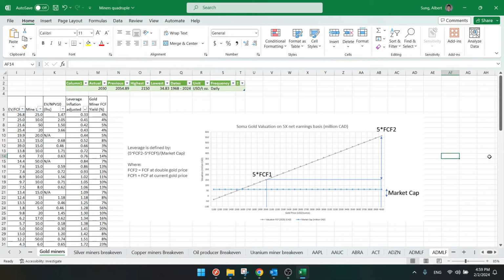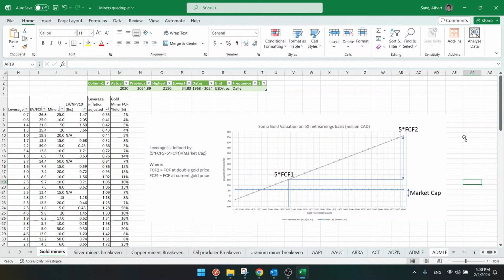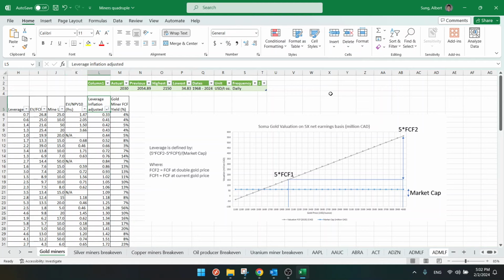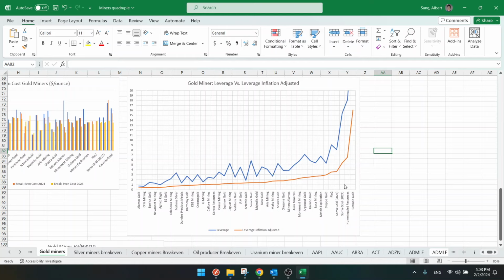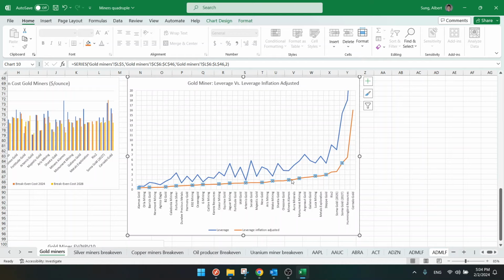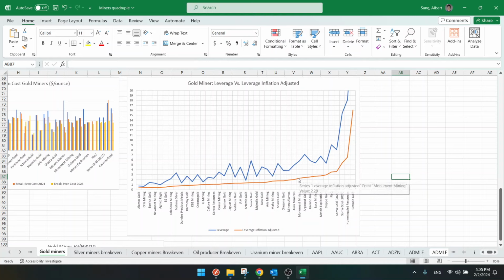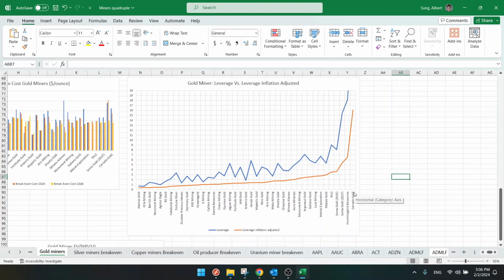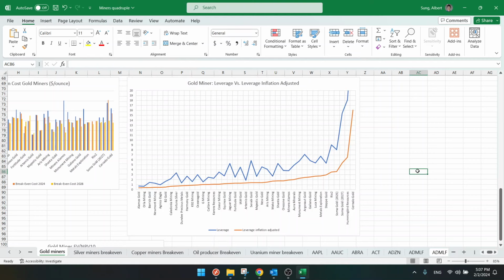Stock Screener: Ep. 384: Inflation Adjusted Gold Miner Leverage